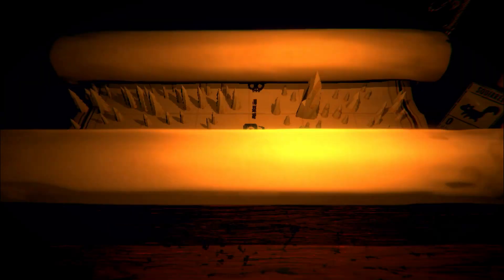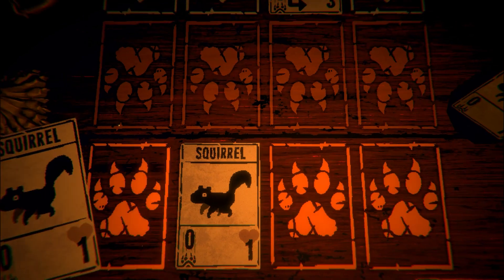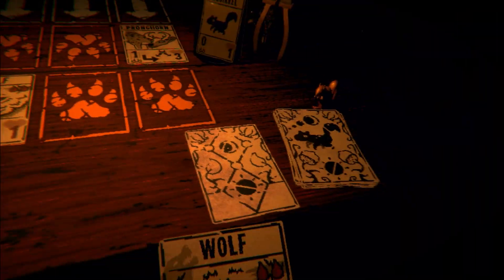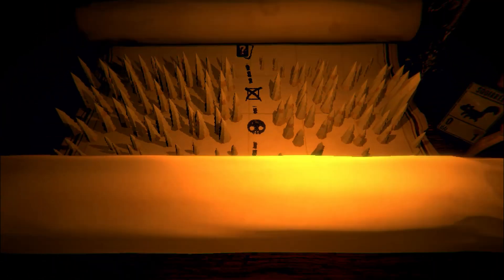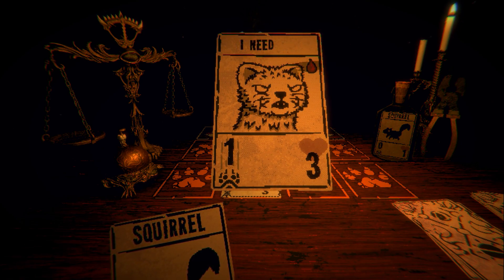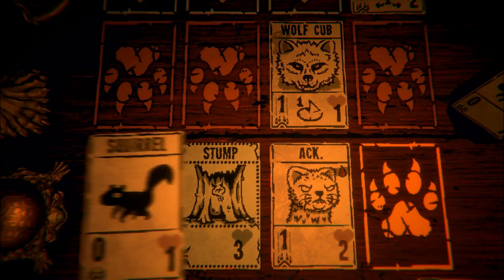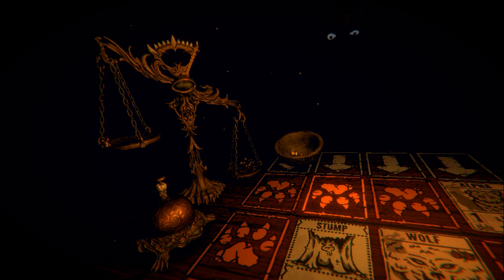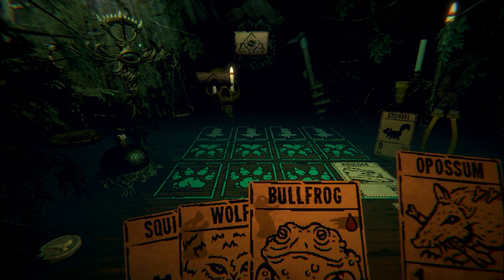Inscryption - Official Developer Overview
Join developer Daniel Mullins for a look at gameplay and more from the upcoming game, Inscryption. Get ready to sacrifice your squirrel cards when the game launches on October 19 on PC.